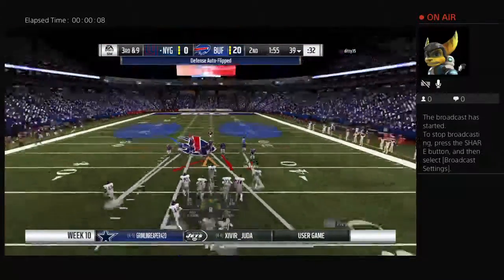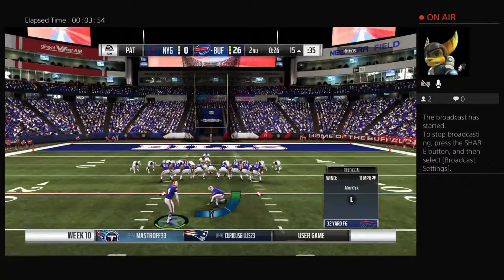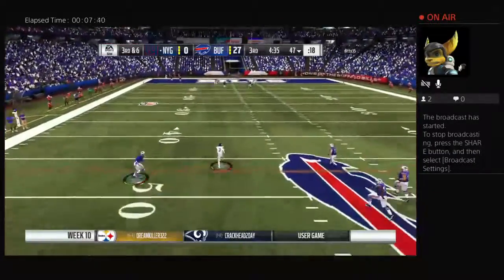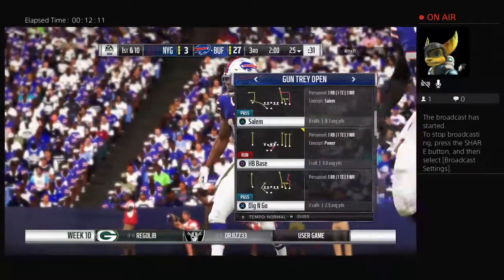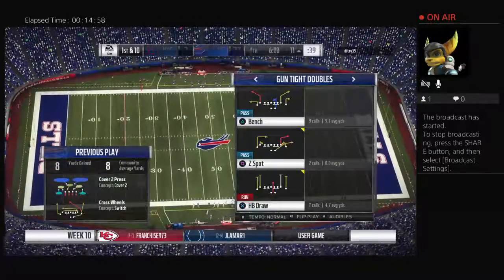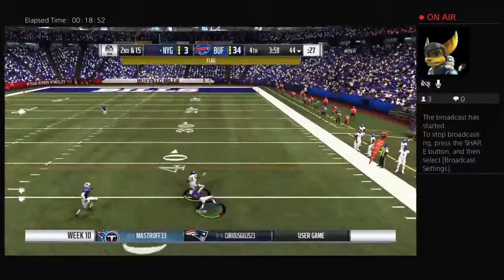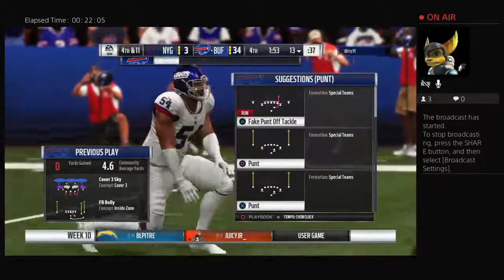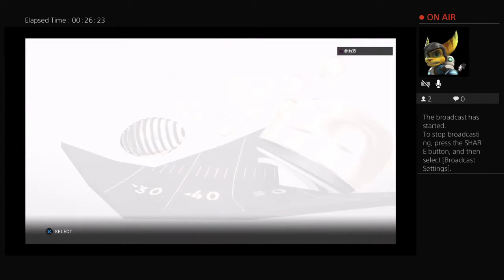ajcarolina80's Live PS4 Broadcast